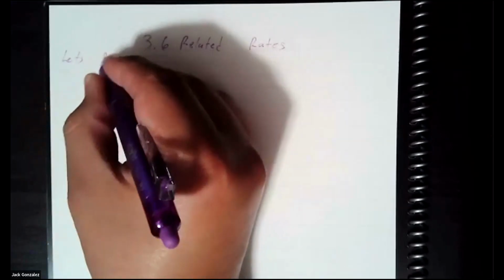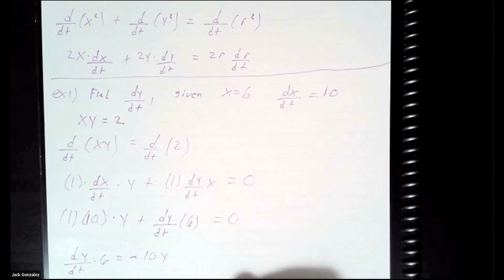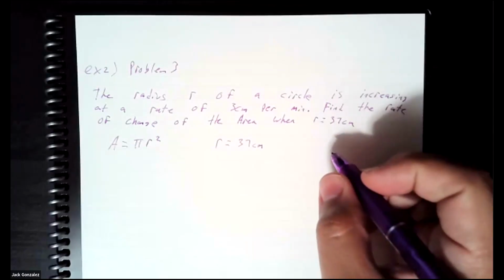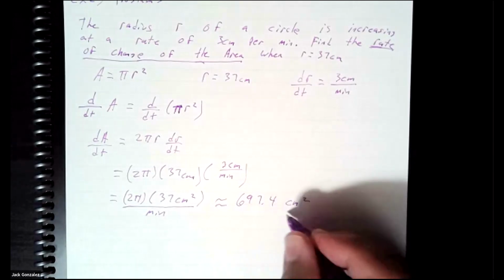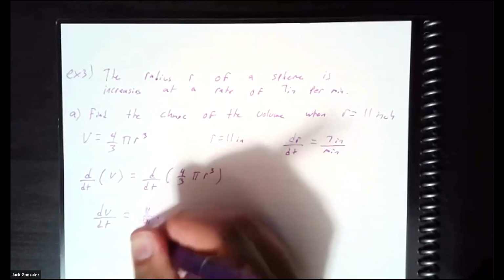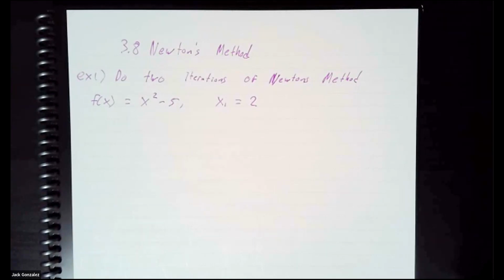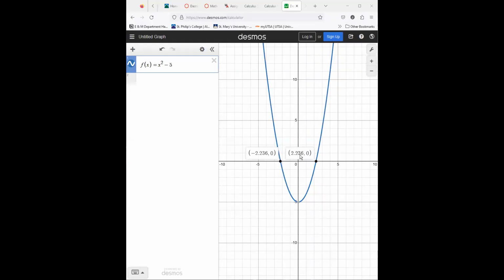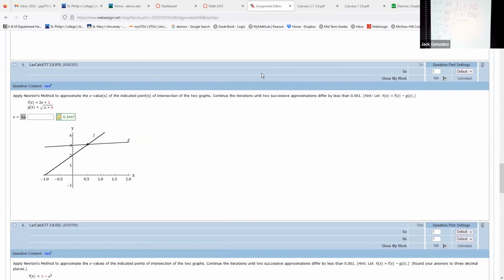Calculus 1 3.7 & 3.8